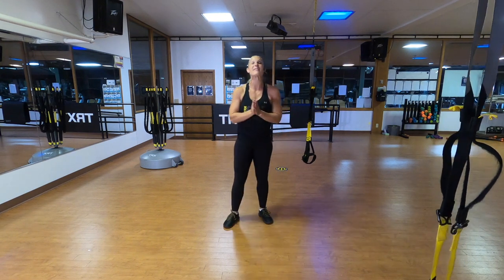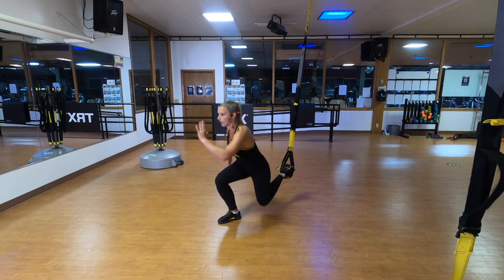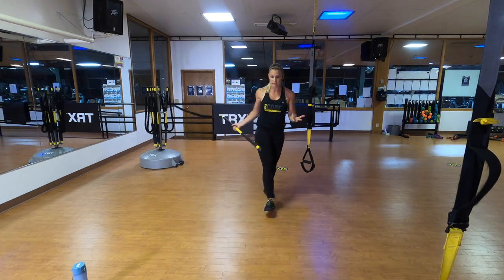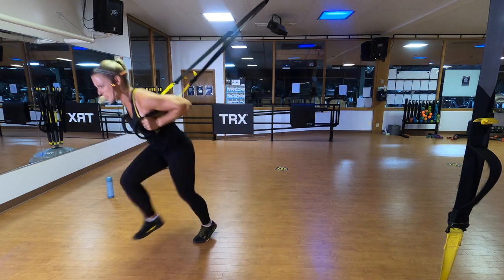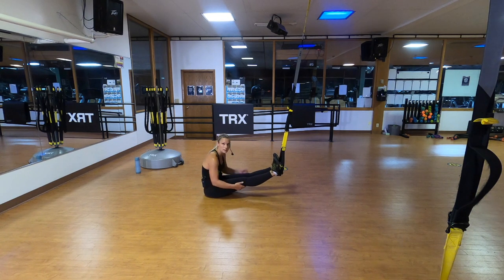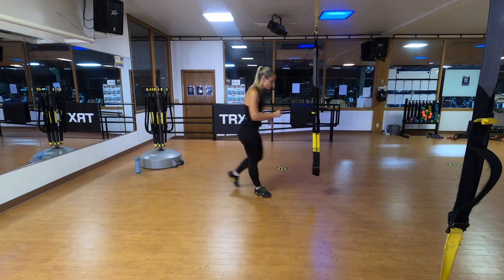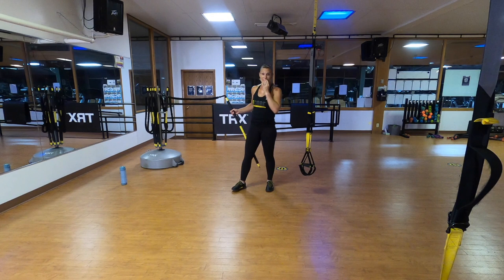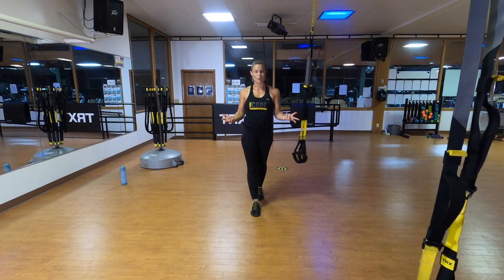TRX with Shana Workout #8: 45 Minute Strength with TRX & TRX Rip Trainer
Time: 45 Minutes
Level: Intermediate
Workout: Full Body Strength
Tools: TRX Suspension Trainer & TRX Rip Trainer

The Workout:
TRX Lunge (add rotation)

Rip Squat Rotation

TRX Sprinter Start

Rip Kayak Row

TRX Hamstring Bike

Rip Lunge Row

TRX Crossing Lunge

Rip Punch